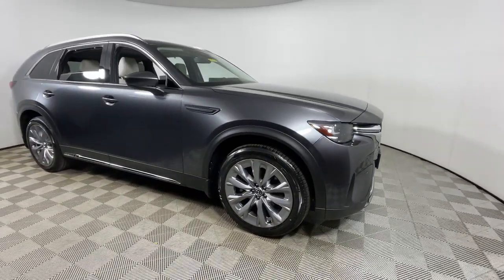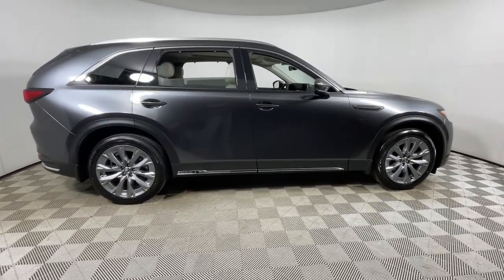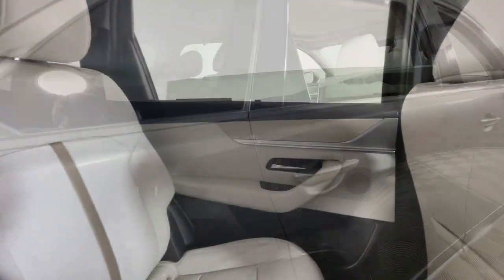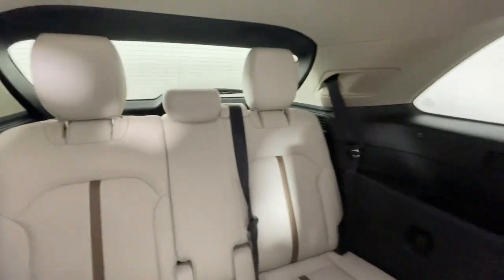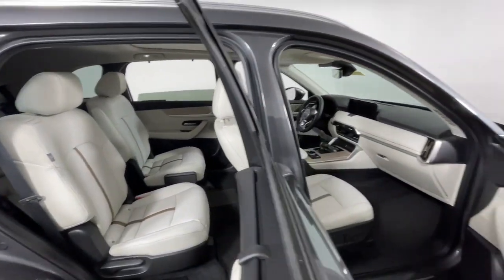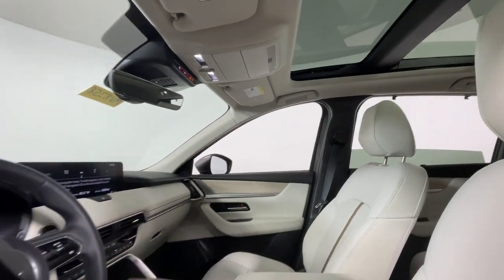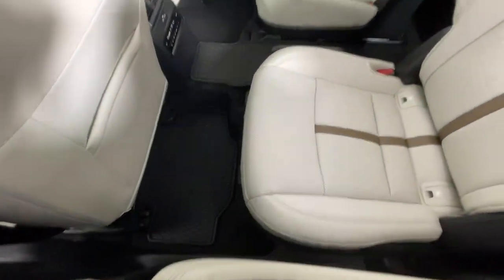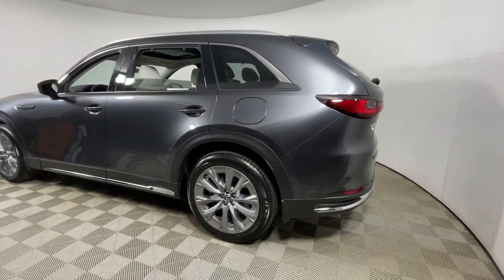2024 Mazda CX-90 at Oxmoor Mazda Louisville & Lexington, KY MU8358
Machine Gray Metallic Used 2024 Mazda CX-90 3.3 Turbo Premium Plus available at Oxmoor Mazda in Louisville, Kentucky. Servicing the Lexington, Elizabethtown, KY New Albany, IN Jeffersonville, IN area.
2024 Mazda CX-90 3.3 Turbo Premium Plus - Stock#: MU8358

Oxmoor Mazda
7913 Shelbyville Rd

2024 Mazda CX-90 3.3 Turbo Premium Plus Vehicle is at OXMOOR MAZDA. CX-90 3.3 Turbo Premium Plus 4D Sport Utility I6 Turbo 8-Speed Automatic AWD Machine Gray Metallic White w/Nappa Leather Seat Trim w/Quilting ***OXMOOR MAZDA IS PROUD TO BE THE #1 CERTIFIED PRE-OWNED DEALER IN THE STATE OF KENTUCKY*** **160-POINT QUALITY ASSURANCE INSPECTION** **CLEAN CARFAX** **EXCEPTIONAL SERVICE HISTORY** **MAZDA PRE-OWNED CERTIFIED** **ONE OWNER** **PUSH BUTTON START** **SUPER CLEAN INSIDE AND OUT** **WELL MAINTAINED** All Wheel Drive CARFAX CERTIFIED! Navigation system: MAZDA CONNECT. Certified. 24/28 City/Highway MPG
Navigation system: MAZDA CONNECT|12 Speakers|AM/FM radio: SiriusXM|Infotainment System Voice Command|Mazda Connected Services|Pandora Internet Radio Integration|Radio Broadcast Data System Program Information|Radio data system|Radio: AM/FM w/Bose Audio Sound System|Air Conditioning|Automatic temperature control|Front dual zone A/C|Rear air conditioning|Rear window defroster|Heads-Up Display|Memory seat|Power driver seat|Power steering|Power windows|Remote keyless entry|Steering wheel mounted audio controls|Four wheel independent suspension|Speed-sensing steering|Traction control|4-Wheel Disc Brakes|ABS brakes|Dual front impact airbags|Dual front side impact airbags|Emergency communication system: MAZDA CONNECT|Front anti-roll bar|Knee airbag|Low tire pressure warning|Occupant sensing airbag|Overhead airbag|Rear anti-roll bar|Power moonroof|Power Liftgate|Brake assist|Electronic Stability Control|Auto High-beam Headlights|Delay-off headlights|Fully automatic headlights|Panic alarm|Security system|Speed control|Auto-dimming door mirrors|Bumpers: body-color|Heated door mirrors|Power door mirrors|Roof rack: rails only|Spoiler|Turn signal indicator mirrors|Auto-dimming Rear-View mirror|Compass|Driver door bin|Driver vanity mirror|E911 Automatic Emergency Notification|Front reading lights|Garage door transmitter: HomeLink|Heated steering wheel|Heated/Ventilated Front Bucket Seats|Illuminated entry|Leather Shift Knob|Leather steering wheel|Mazda Navigation System|Outside temperature display|Overhead console|Passenger vanity mirror|Rear reading lights|SMS Text Msg Audio Delivery & Reply|Tachometer|Telescoping steering wheel|Tilt steering wheel|Trip computer|3rd row seats: bench|Front Bucket Seats|Heated front seats|Heated rear seats|Nappa Leather Seat Trim|Power passenger seat|Split folding rear seat|Ventilated front seats|Front Center Armrest w/Storage|Passenger door bin|18Inch x 7.5Inch LowGloss Black Aluminum Wheels|Wheels: 21 x 9.5J Aluminum Alloy|Rain sensing wipers|Rear window wiper|Variably intermittent wipers|3.692 Axle Ratio|All Wheel Drive|**MAZDA PRE-OWNED CERTIFIED**|CARFAX CERTIFIED!|**ONE OWNER**|**PUSH BUTTON START**|**CLEAN CARFAX**|**160-POINT QUALITY ASSURANCE INSPECTION**|**WELL MAINTAINED**|**SUPER CLEAN INSIDE AND OUT**|**EXCEPTIONAL SERVICE HISTORY**|***OXMOOR MAZDA IS PROUD TO BE THE #1 CERTIFIED PRE-OWNED DEALER IN THE STATE OF KENTUCKY***